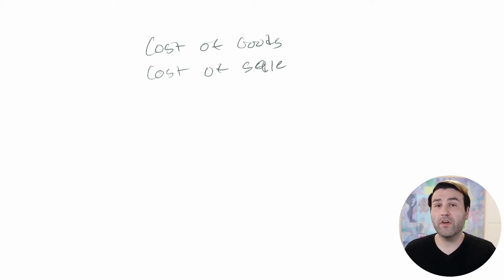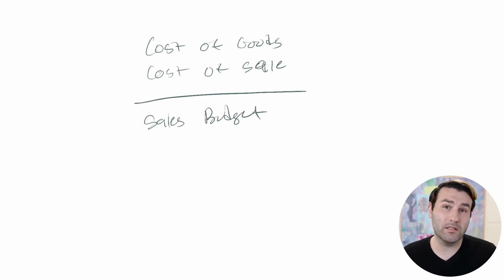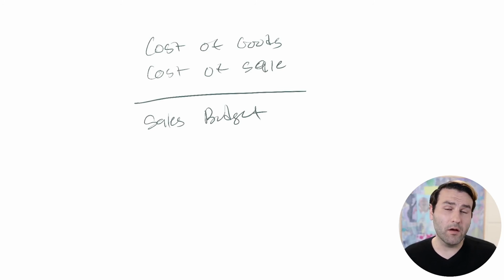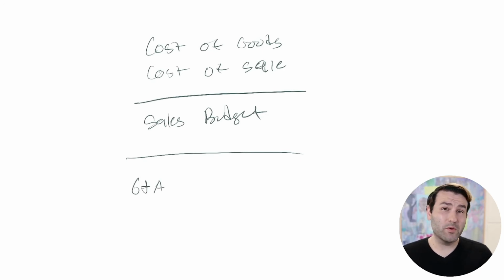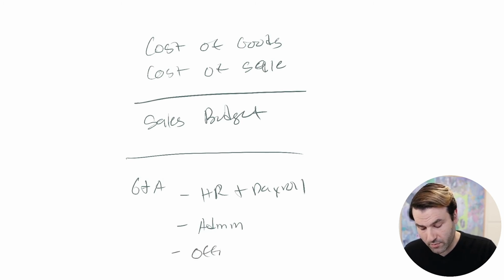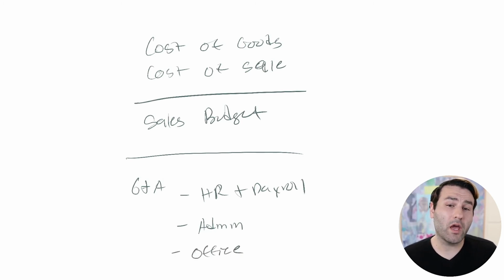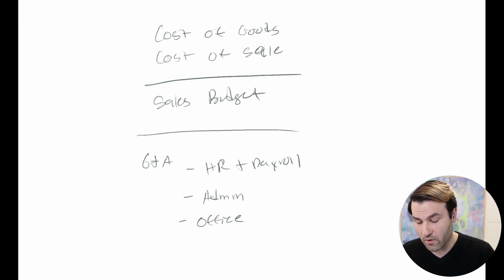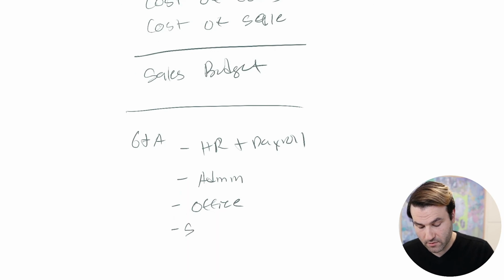Financial Waste at Agencies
Are your financial statements a valuable tool, or a roadblock to your success?

If you're running a marketing agency, it can be easy to get caught up in the day-to-day client work and forget to keep an eye on your finances.

But with a little proactive planning, you can avoid the stress of a financial surprise at year-end.

In this first video of our two-part series, we'll cover all things finances, including:

The top financial metrics you should be tracking monthly to keep your agency on track.
How to accurately forecast expenses to avoid waste and keep your agency profitable.
Where to invest your money if you want to scale your agency quickly.

Don't wait until it's too late to start paying attention to your agency's financial health. Watch now to learn how to take control of your finances and start seeing more profits today.